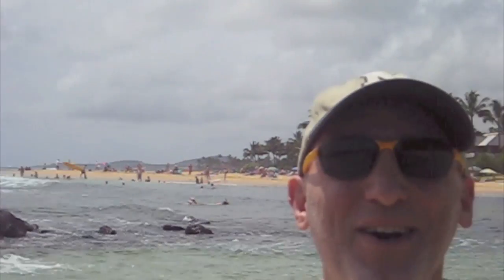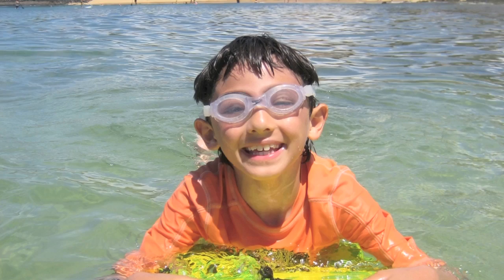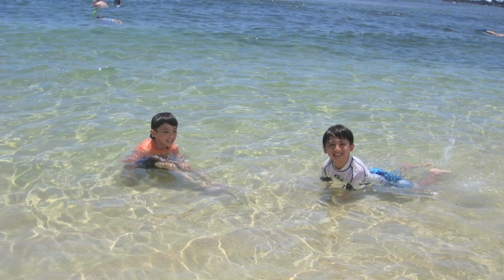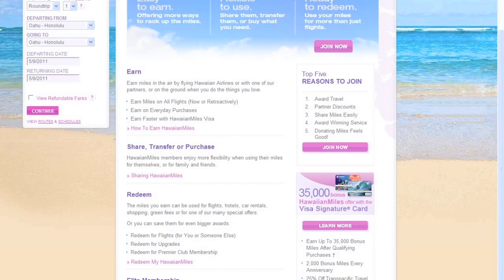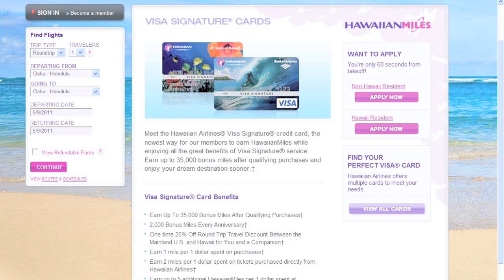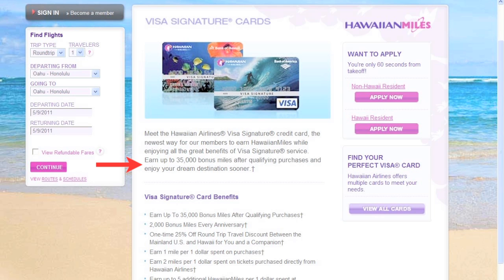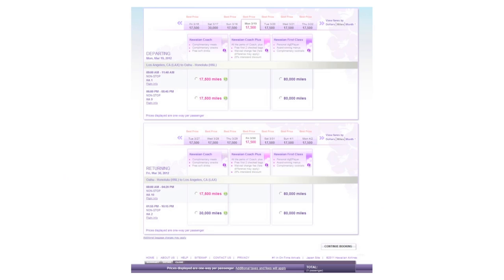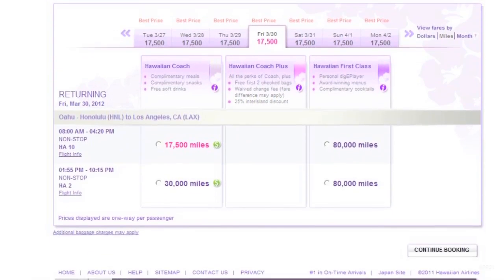Hawaii Travel Tip